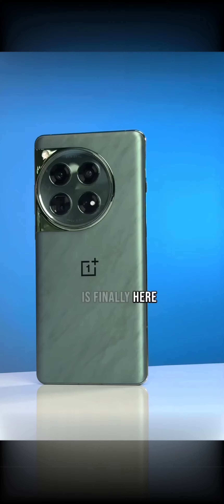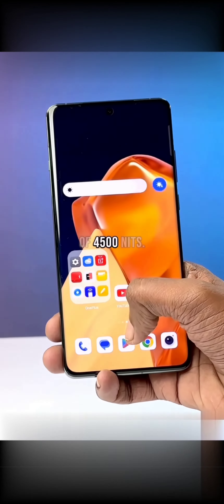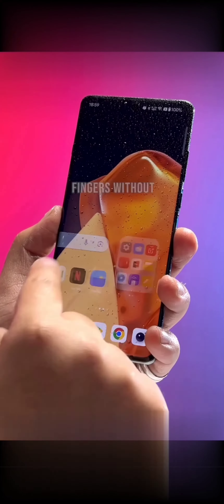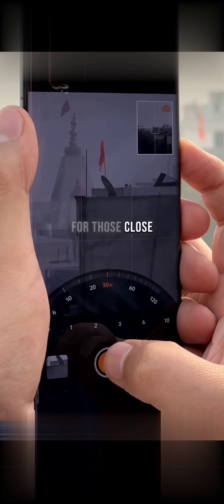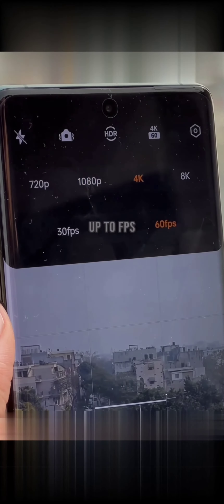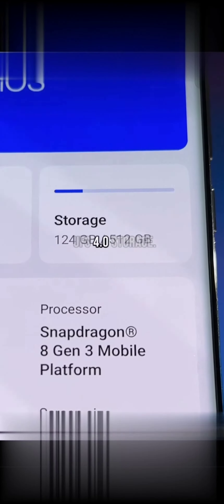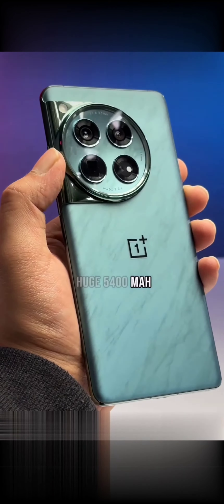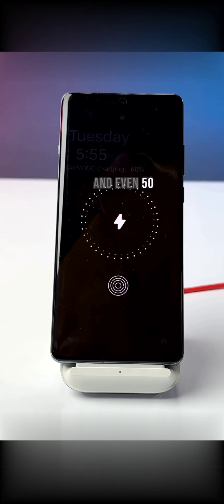⚡The 2024 OnePlus flagship is here!